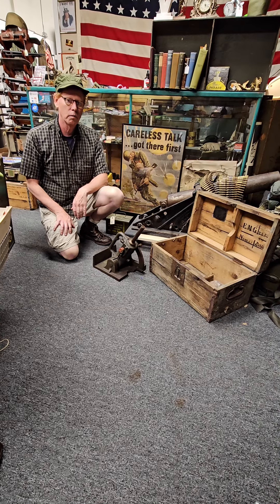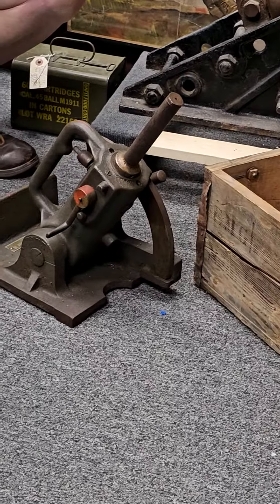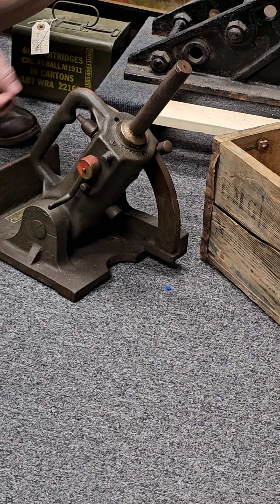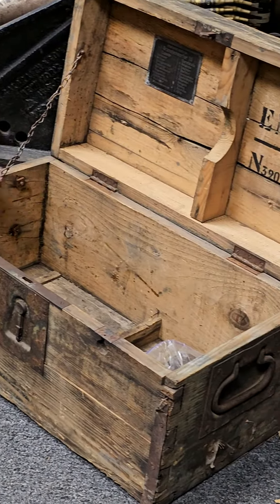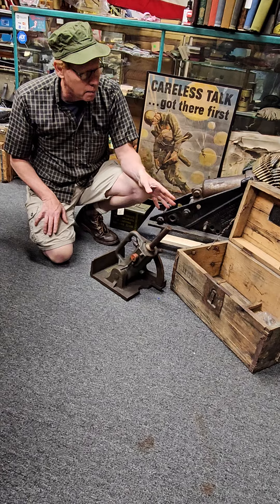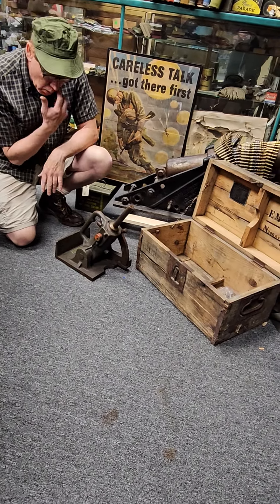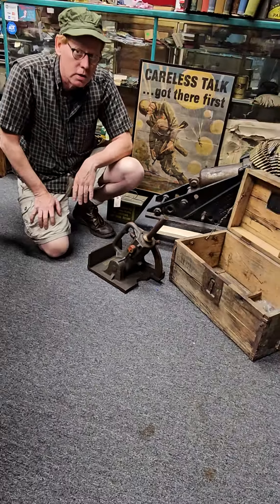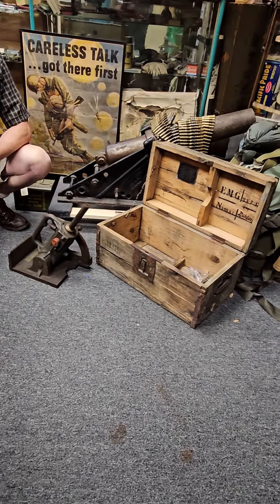Drew talks about the rare WWI GERMAN GRANATENWERFER 16 at the War Front